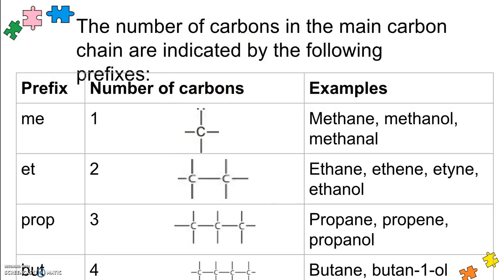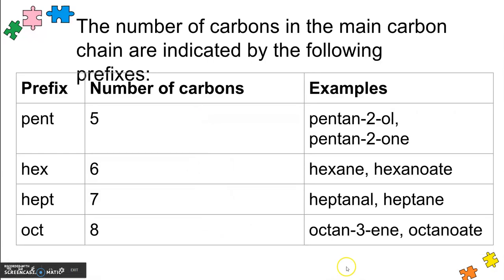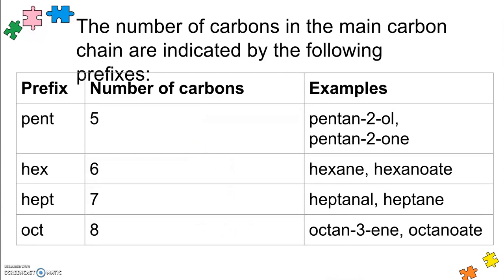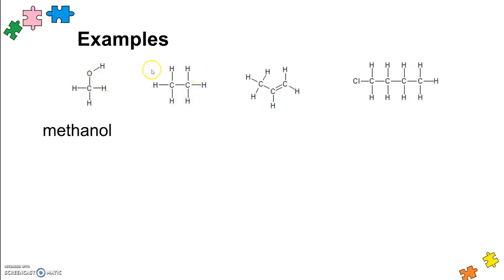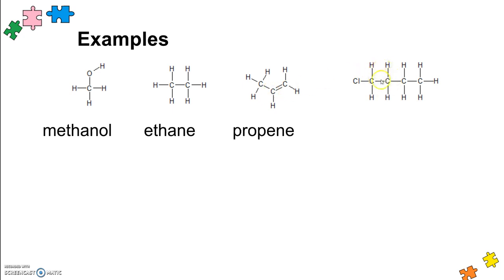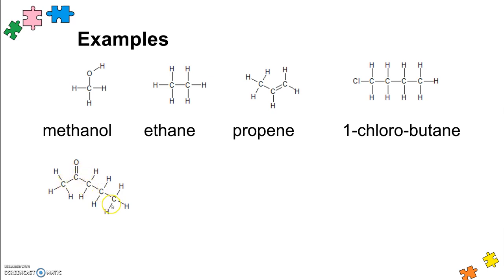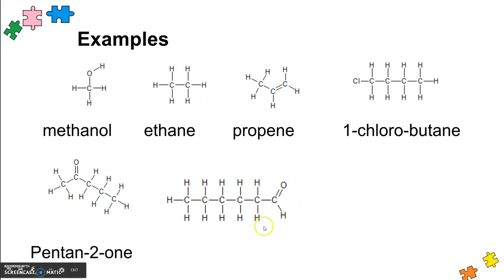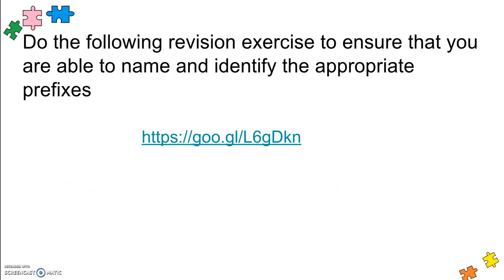6 Nr carbons in carbon chain